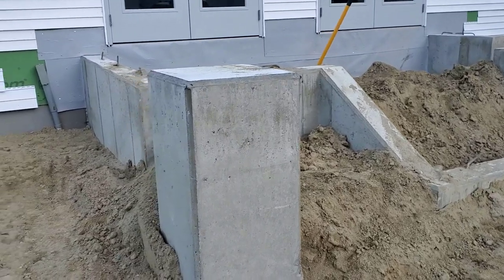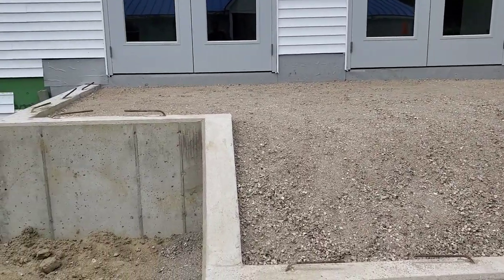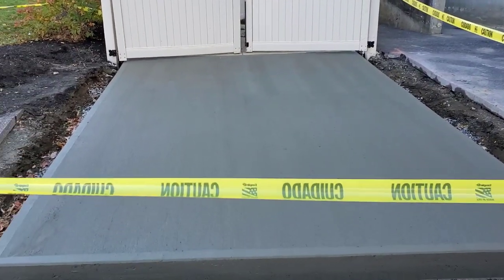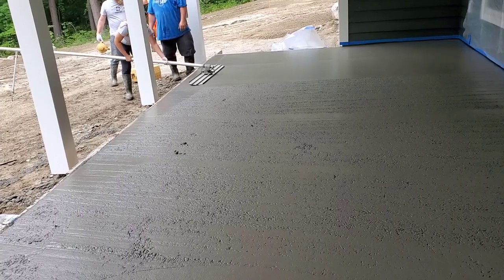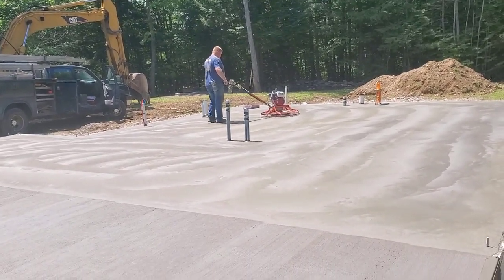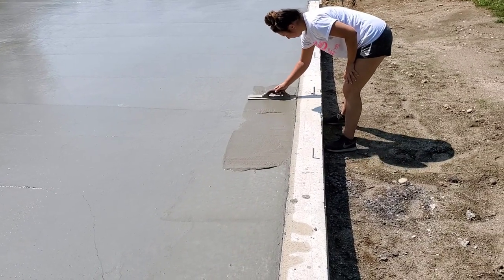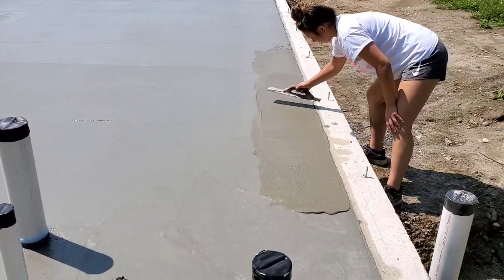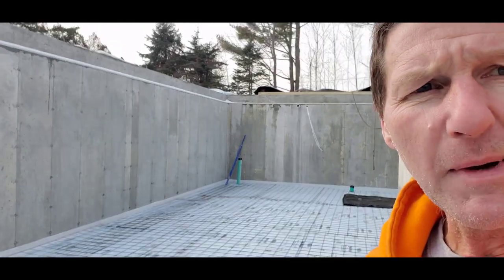What It's Like To Work With Us | Concrete Training in The Concrete Underground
Here's some jobs we work on and what it's like to work for us.
I'll help you learn how to do concrete jobs like this inside The Concrete Underground.
I've got a lot of "on the job" training videos that help teach you how to work with concrete and how to run a business like mine.
If you want to train with me and learn from me, I can be your mentor inside The Concrete Underground. Check it out below!

MARSHALLTOWN SHOCKWAVE VIBRA-SCREED:

TOPCON LASER LEVEL:

DEWALT PENCIL VIBRATOR TOOL:

INVERTER GENERATOR LIKE WE USE:

HAND FINISHING KNEE BOARDS:

MAG FLOAT & STEEL TROWEL SET:

2" MARGIN TROWEL:

CONCRETE PLACER OR KUMALONG:

CONCRETE FINISHING BROOM:

CONCRETE SCREED:

CONCRETE EDGER:

CONCRETE GROOVER:

BOSCH HAMMER DRILL: